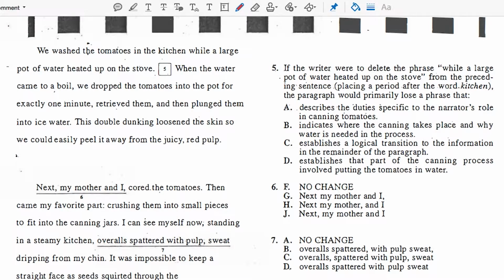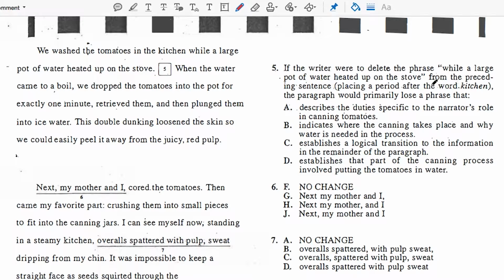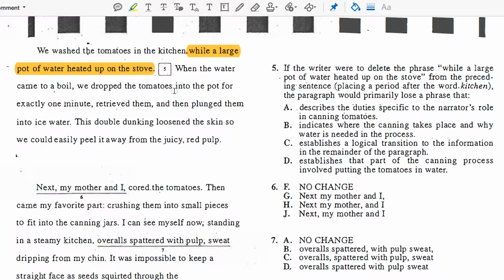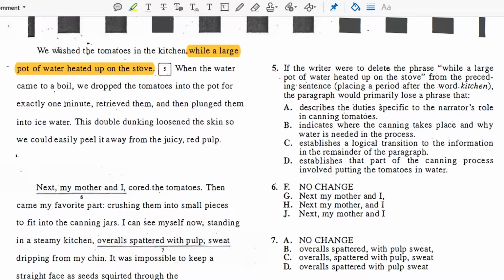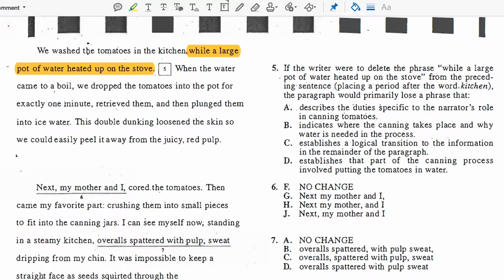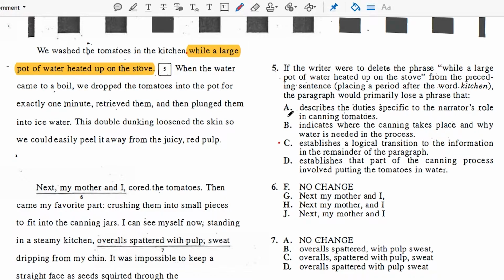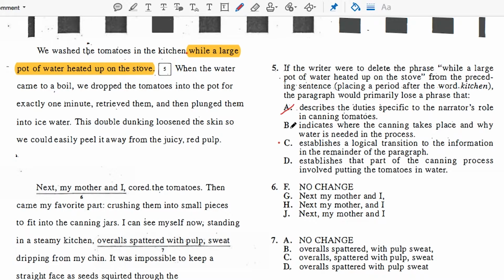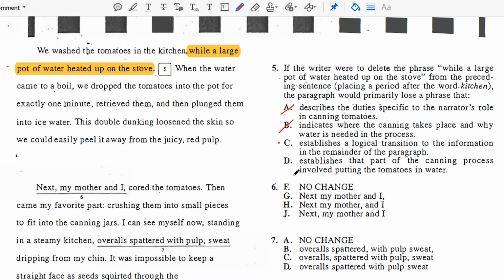ACT English Form 61D Question 5